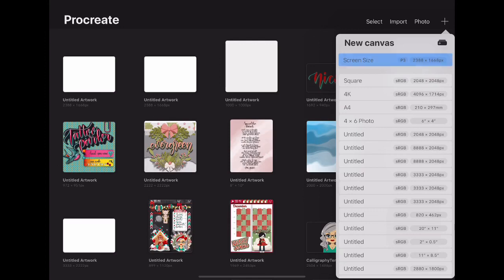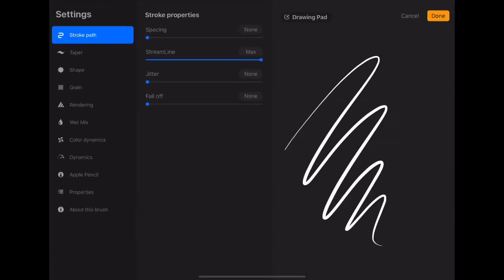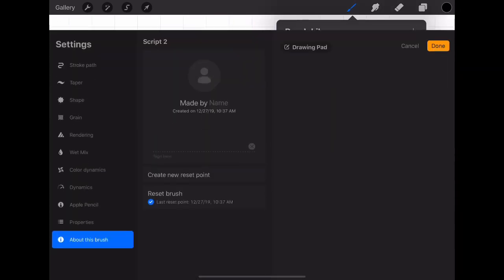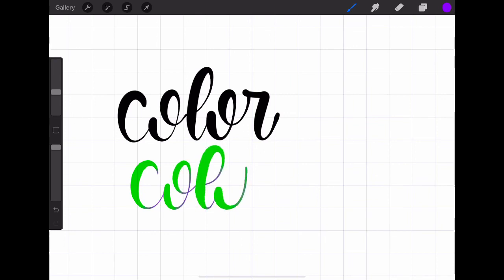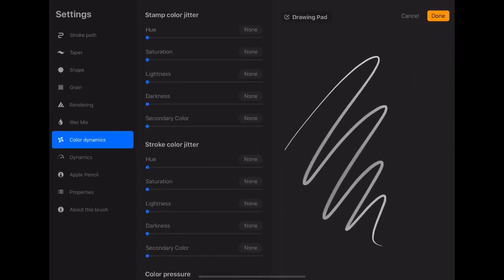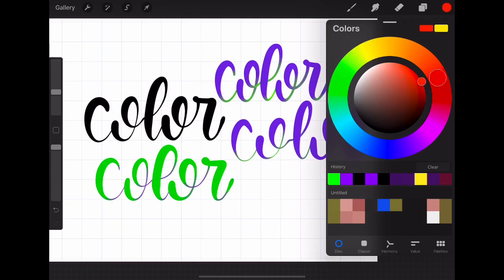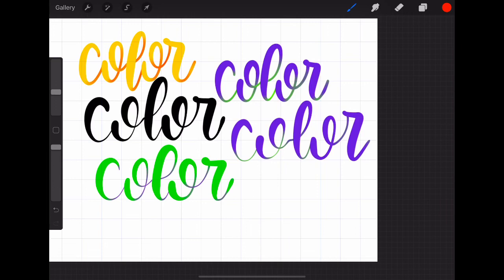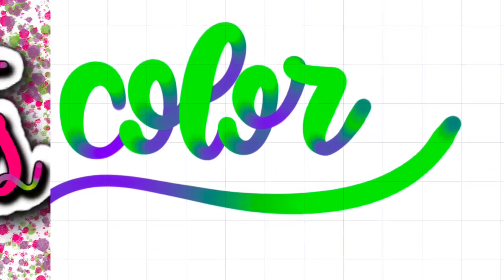Color Dymamics in Procreate 5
Quick tutorial on color dynamics using two colors.